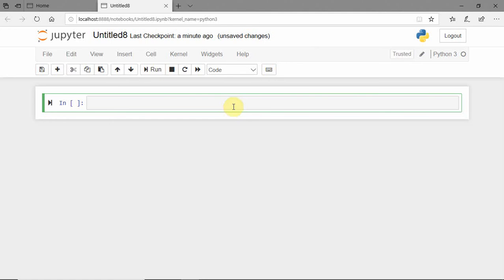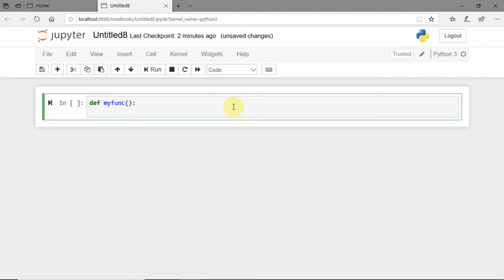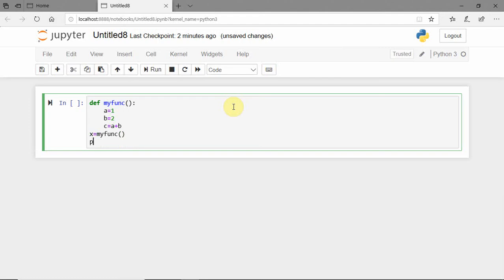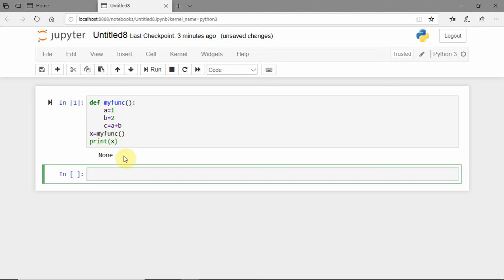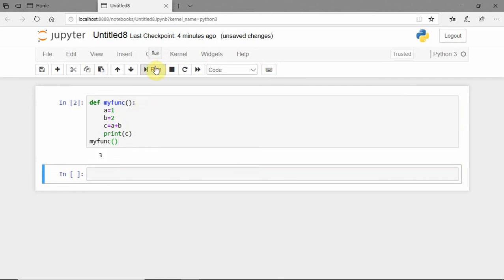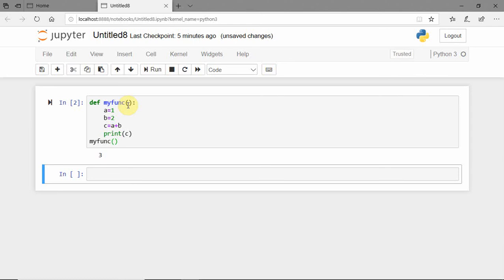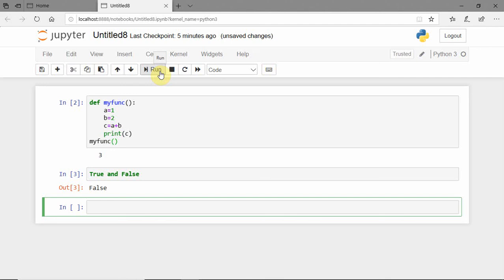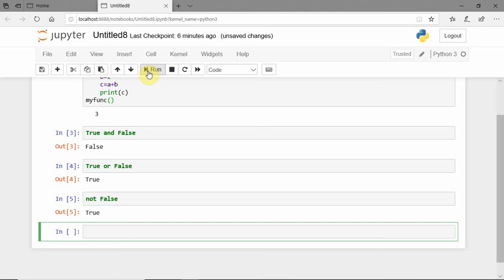Lec 10|keywords part 2|Python|By BhanuPriya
Demonstration on keywords in Python programming language with examples